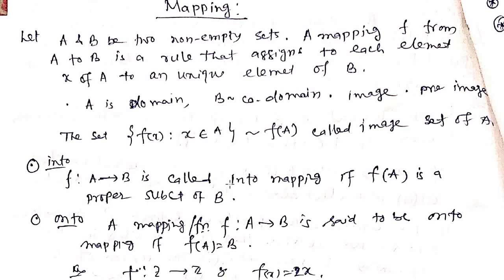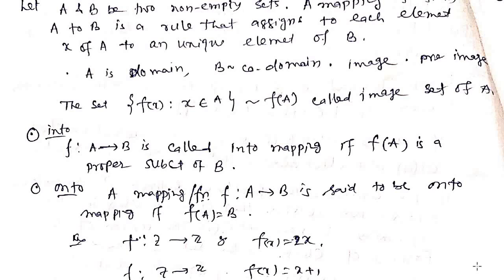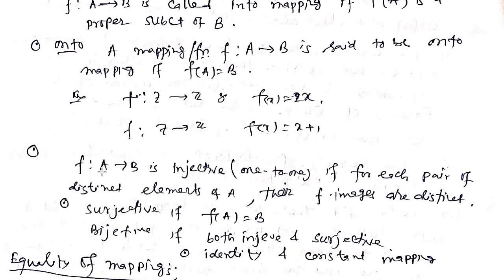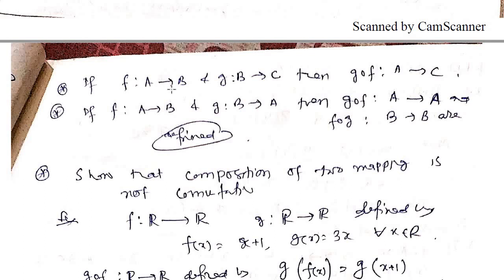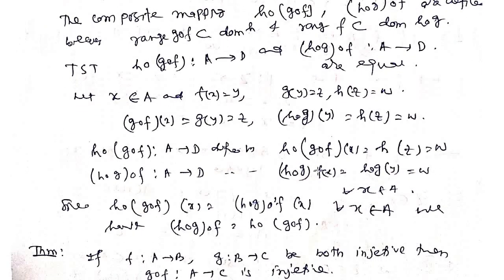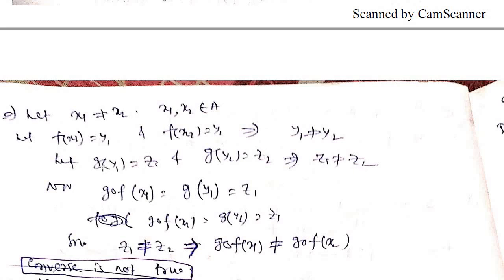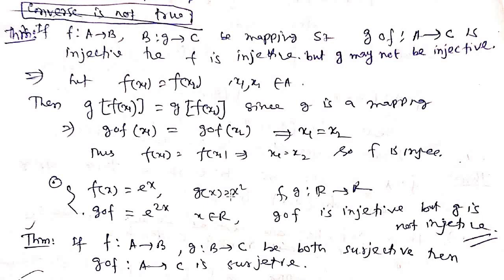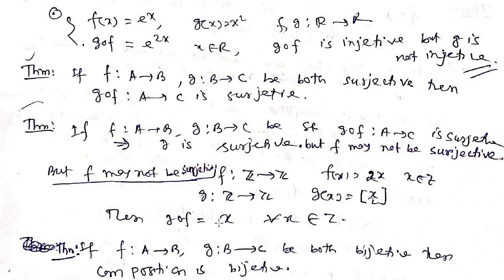Mapping (Lec1) B Sc -1 Mathematics by abdul Halim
I this lecture I have talked about mapping, its classification and composition of two mapping and their properties.